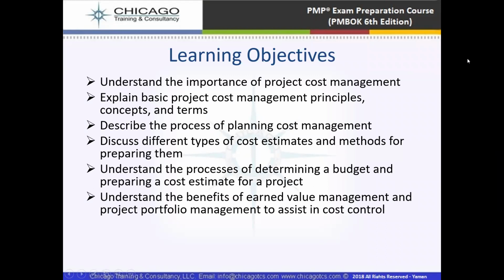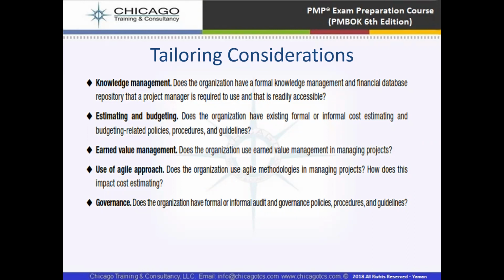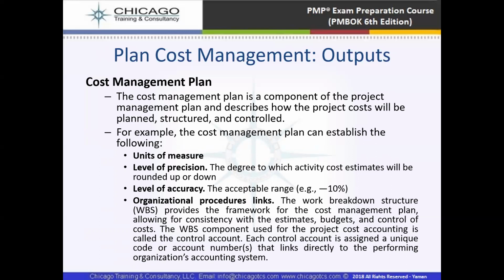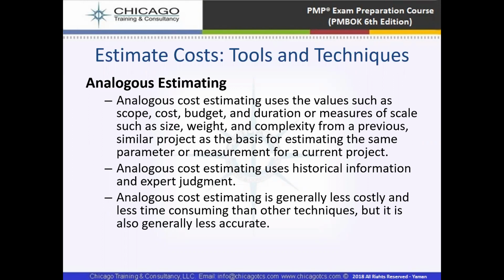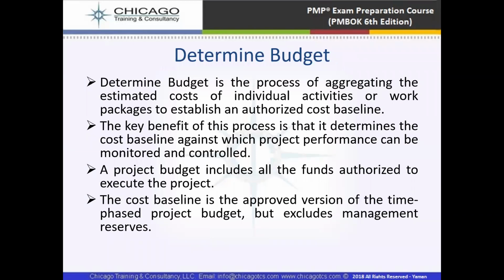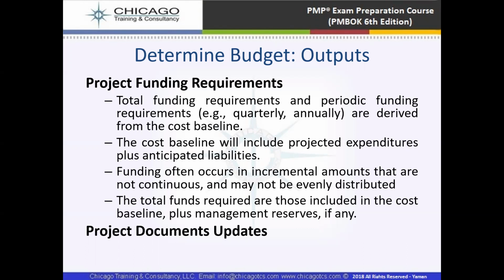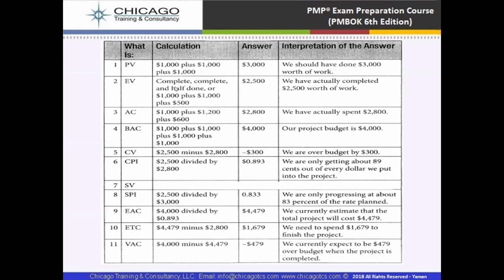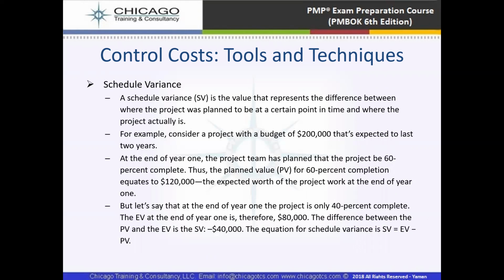Cost Management PMP, For Advanced Training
We offer paid services:

1- PMP & Primavera 6 Trainings
2- Baseline Programme development
3- Revised & Recovery programmes preparation
4- Extension Of Time (EoT) establishment & determination
5- Reports preparation & technical analysis